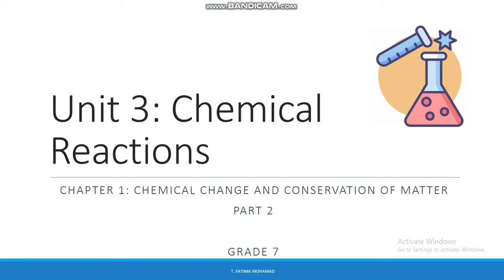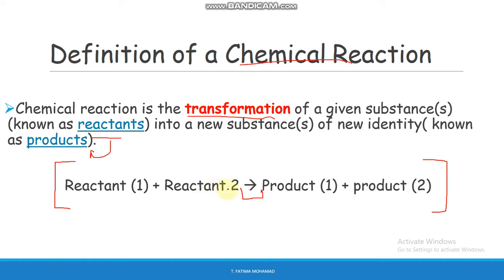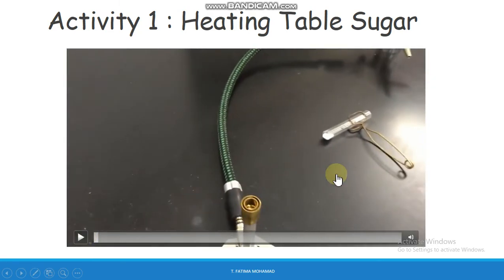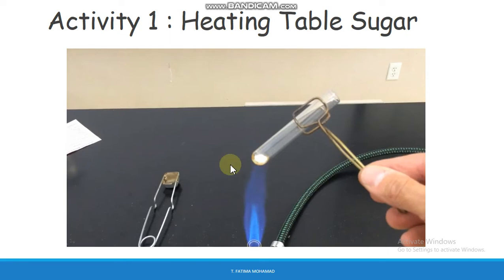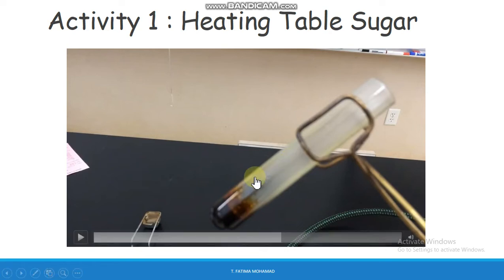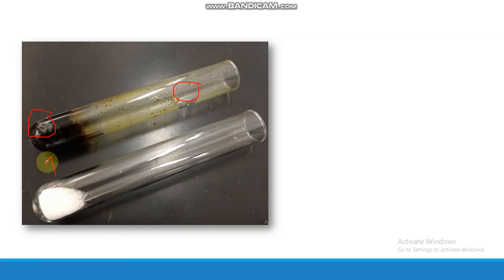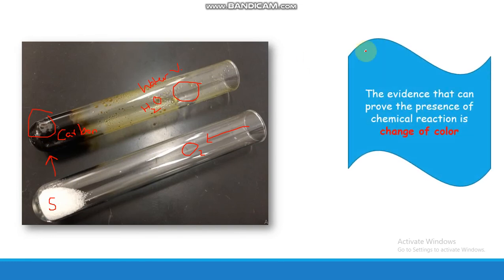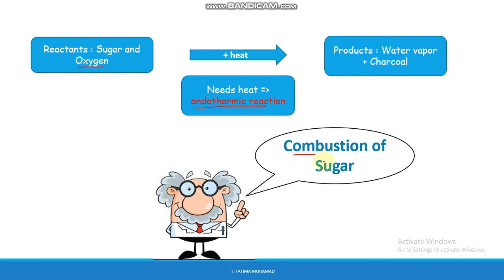Chemical Reactions part1-Grade 7-Fatima Mohammad-Tyros College